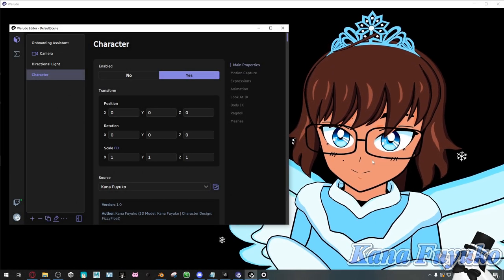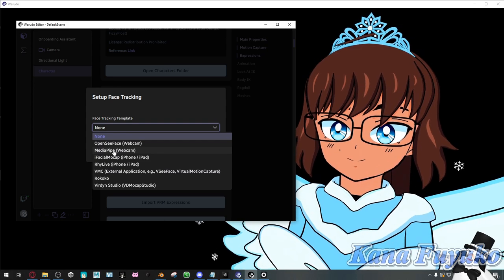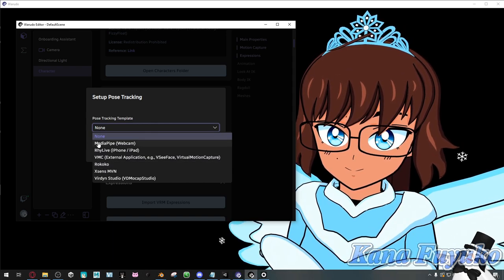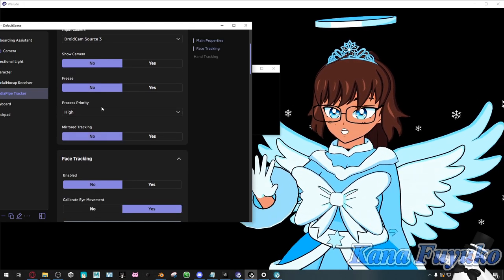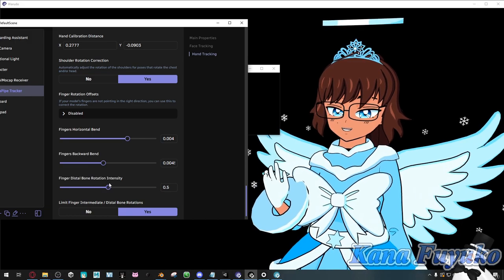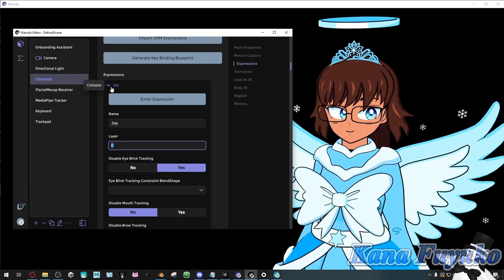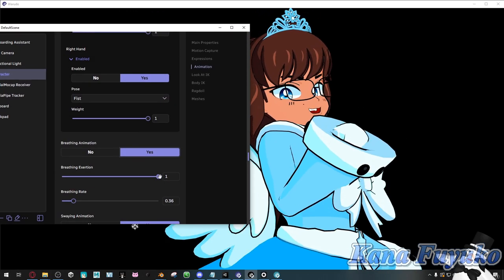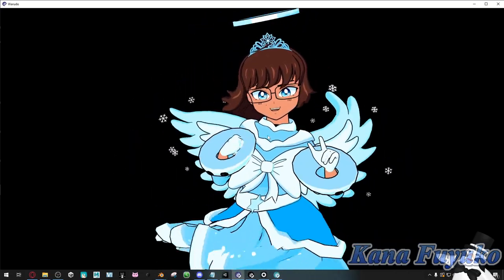How To Set Up Tracking In Warudo!!!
In this tutorial, I will show you how to set up your VTuber character's tracking in Warudo and help you navigate through important settings that can help you improve your tracking quality.

❄️Timestamps❄️:
Outro: (0:00)
Main Properties: (1:32)
Motion Capture: (3:32)
My iPhone/Webcam Settings: (10:56)
My Webcam Hand Settings: (14:53)
Expressions: (21:55)
Animation: (27:37)
Look At IK: (31:34)
Body IK: (32:18)
Ragdoll: (34:15)
Meshes: (34:40)
Extra Kana Talk: (34:50)